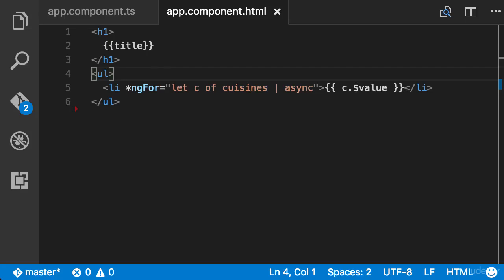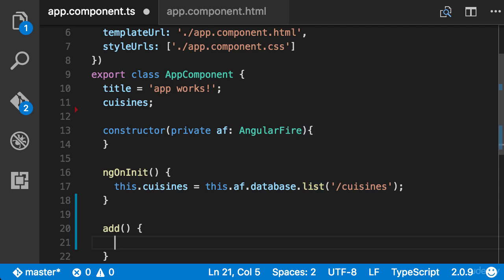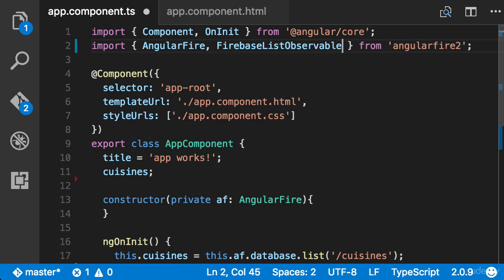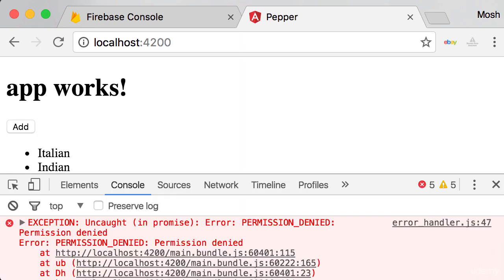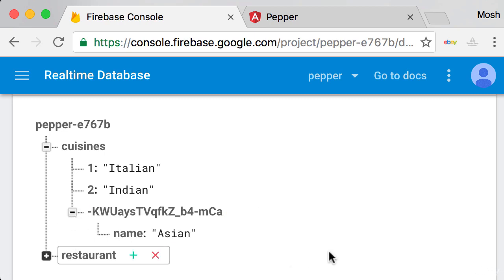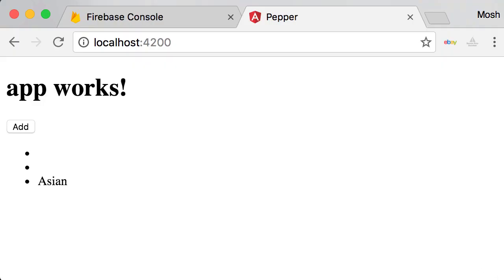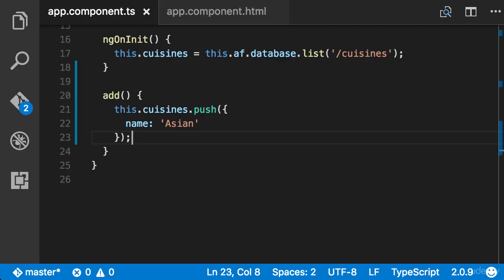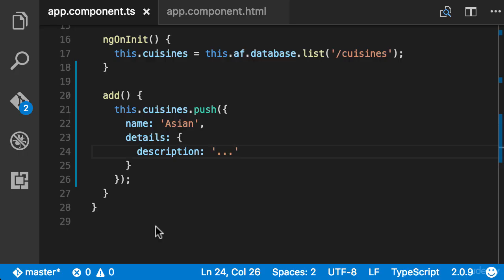Angular | BEAwA #10 - Adding an Object [By Mosh Hamedani]